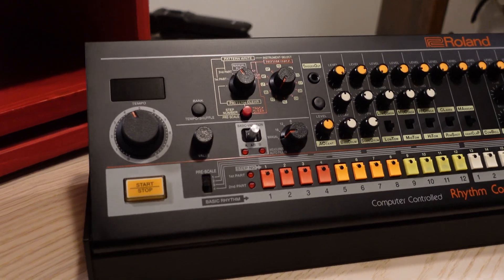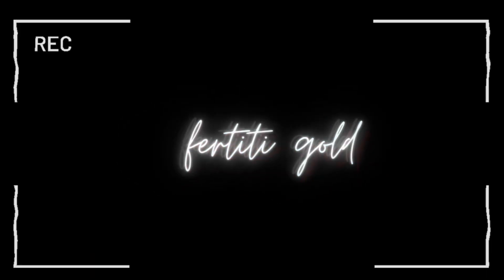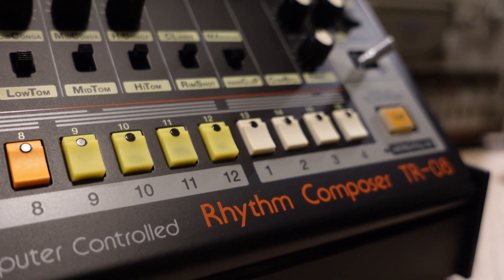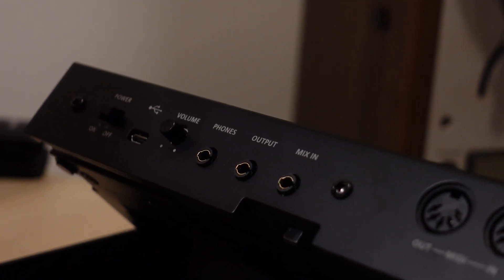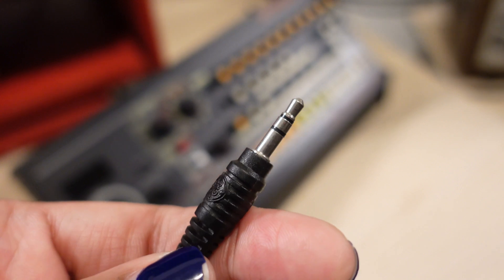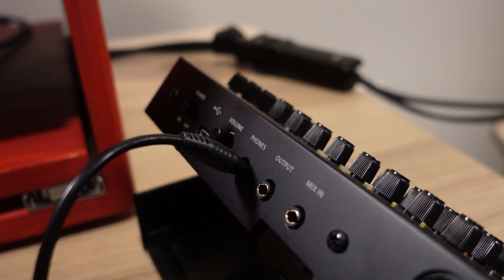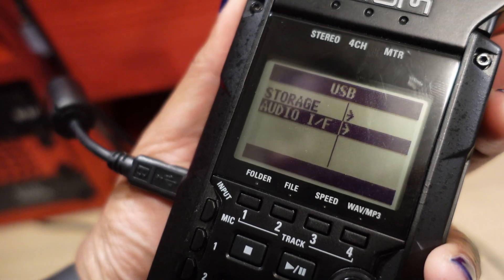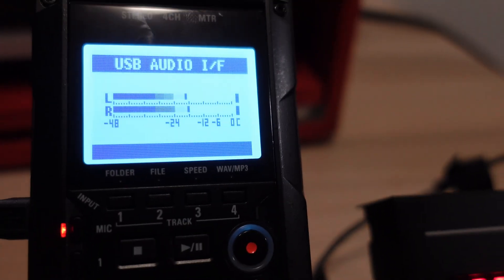Roland TR-08 Tutorial | Connecting to a DAW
Here's how I connect the Roland TR-08 to my daw to sample it directly

my entire gear list //

Let's fun together and pass the time with Melodics!

Save up to 77% on select instruments and accessories at Sam Ash!